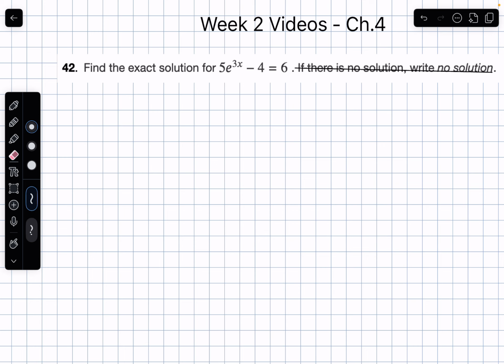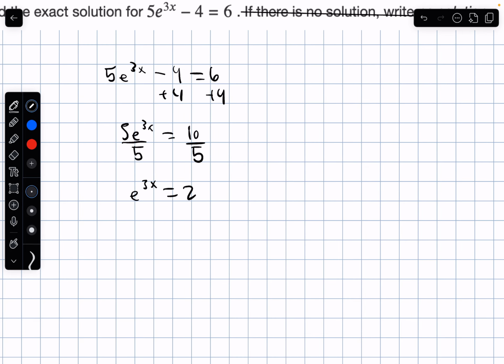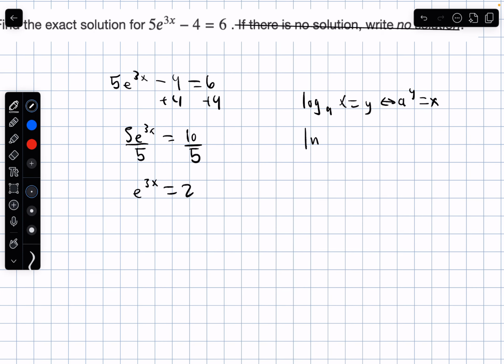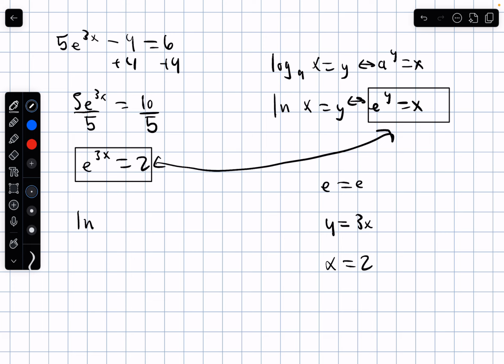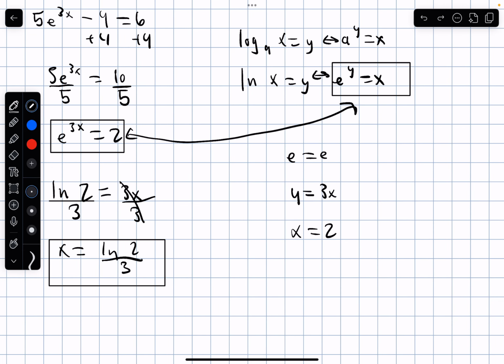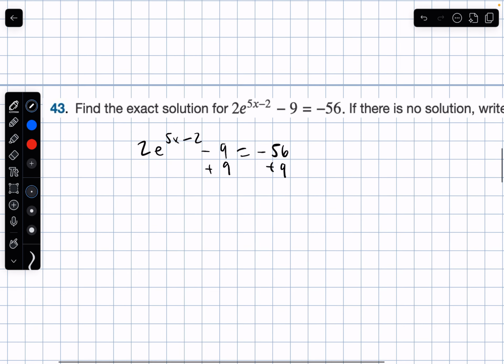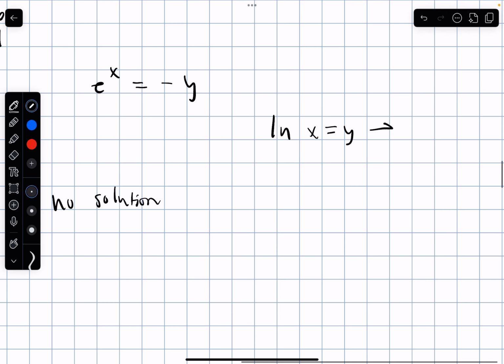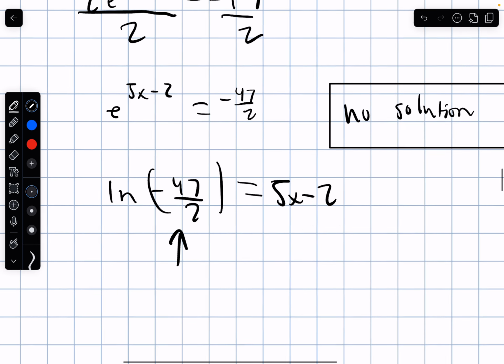SHPC Week 2 Chapter 4 Video: Solving Natural Logarithms Using their Properties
In this video I solved questions number 42 and 43 which were  Find the exact solution for  5𝑒3𝑥−4=6. Find the exact solution for  2𝑒5𝑥−2−9=−56. The answer to the first question was (ln 2)/3 and the answer to the second one was no solution.